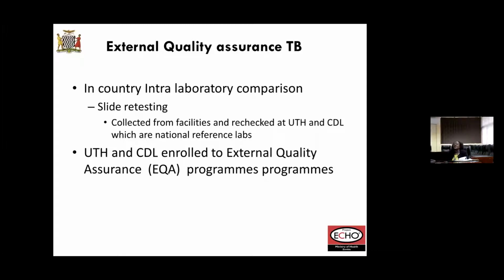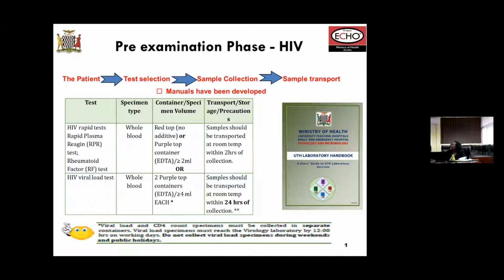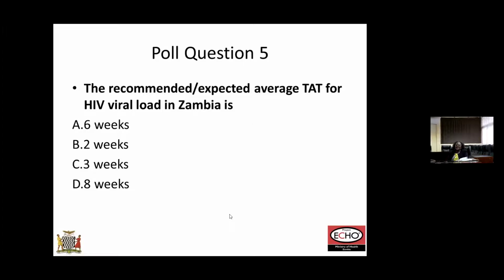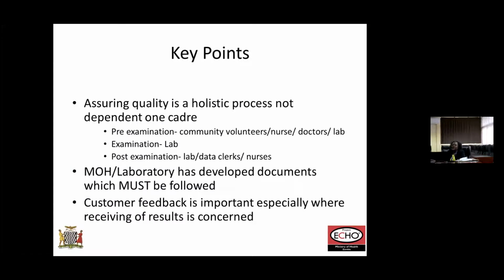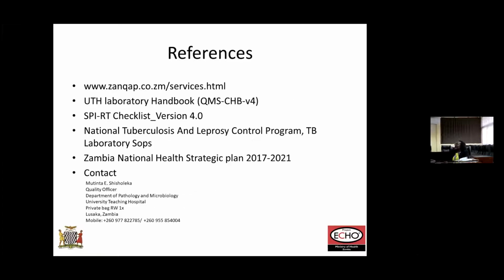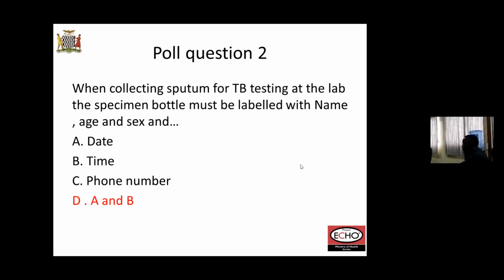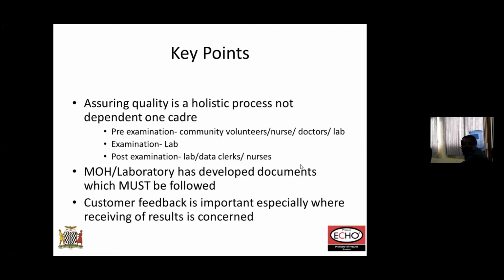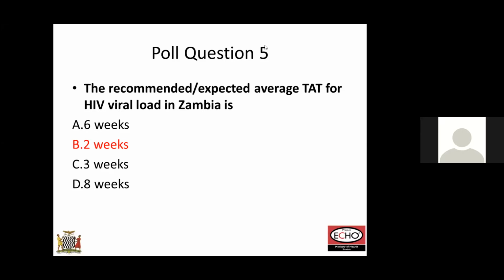MOH Zambia ECHO Presentation 3rd May 2021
Laboratory services in the context of HIV and TB  care
3rd May 2021
Mutinta Shisholeka